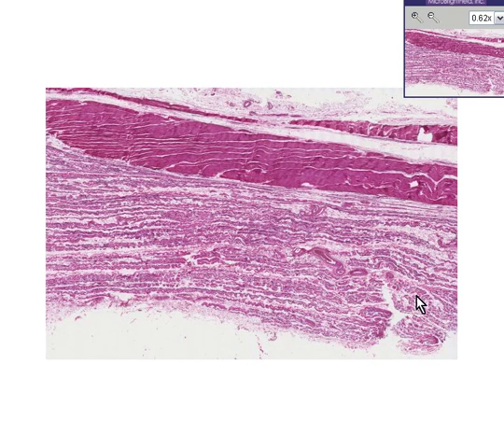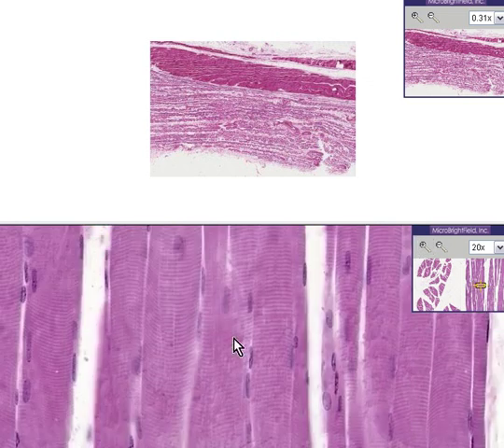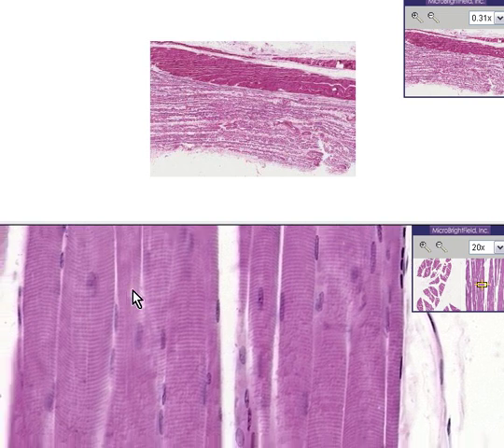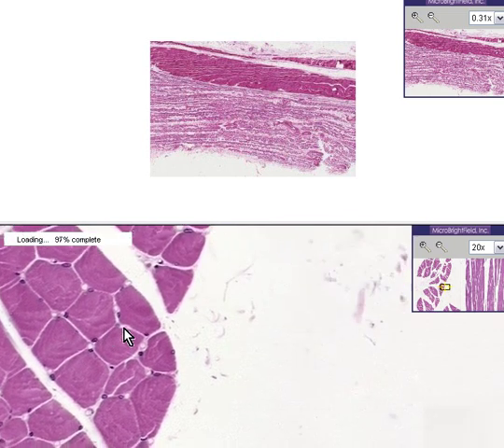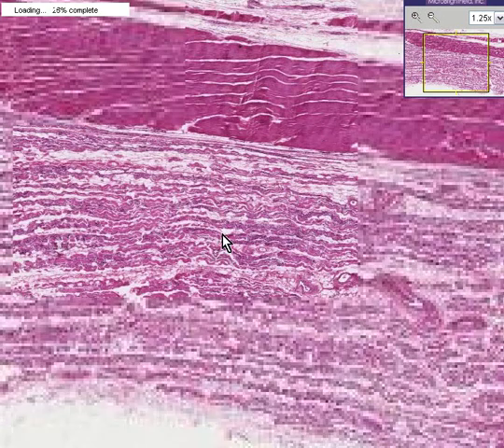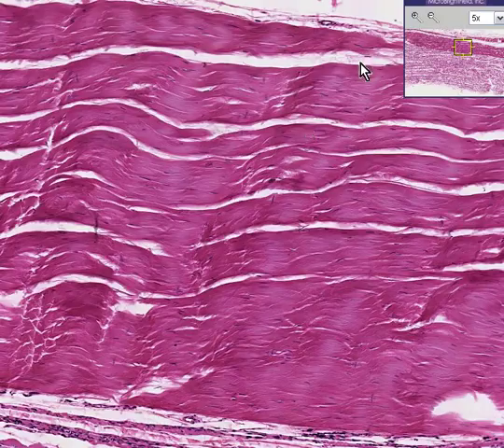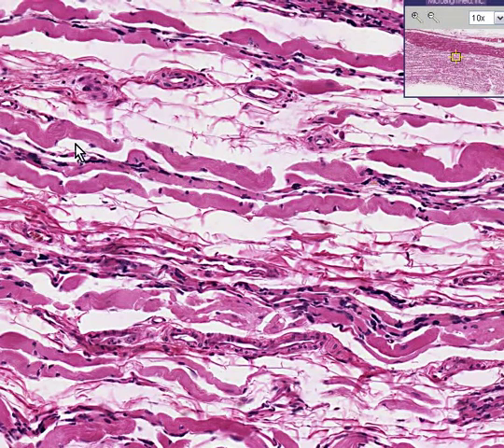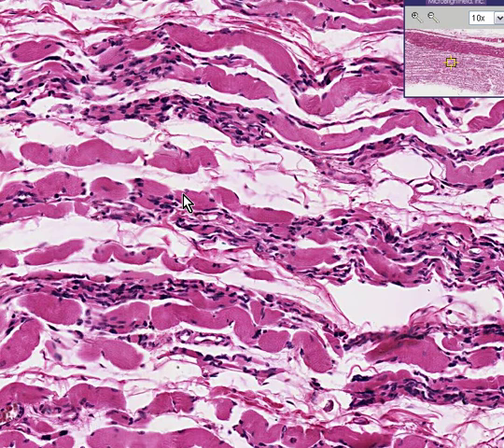Histopathology Skeletal muscle--Atrophy